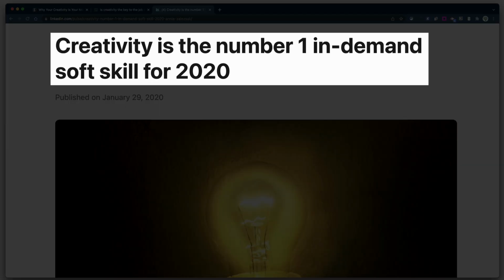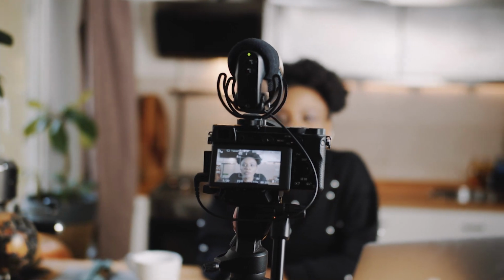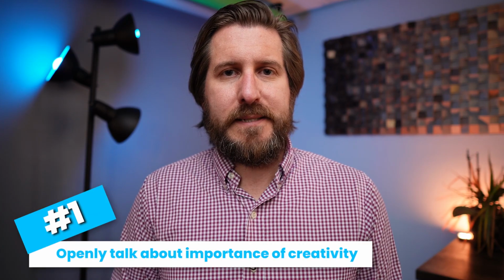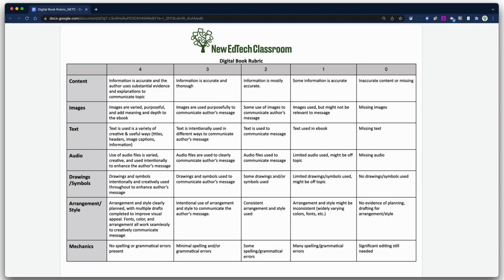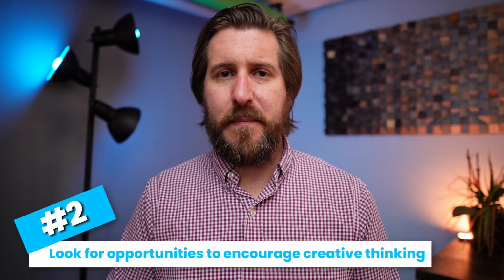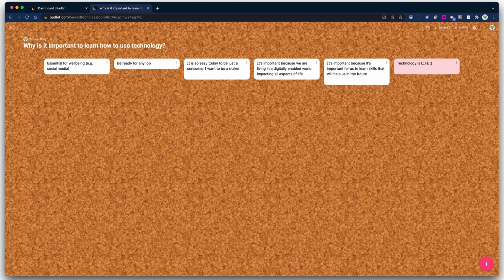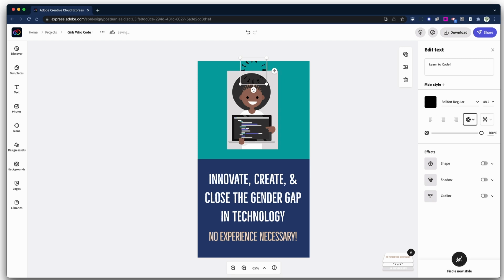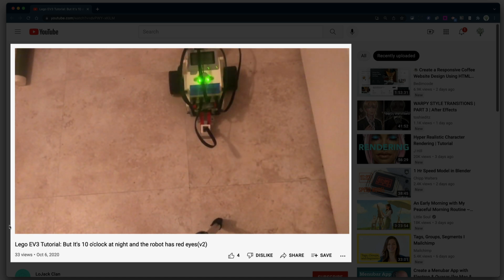Make THIS Your Teacher Super Power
What if you could make one change that would completely alter the trajectory of your classroom?

Watch this video to learn the single most transformative change you can make as an educator.

Watch the entire 6-part series about engaging students today while building the classroom of tomorrow: